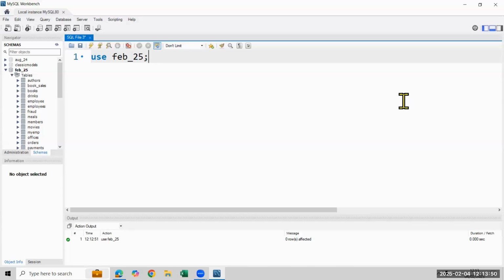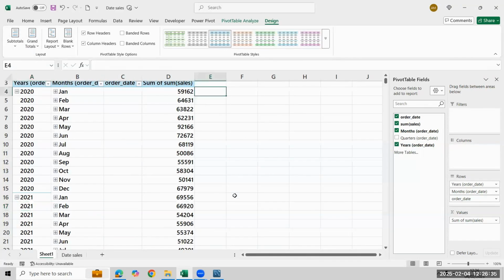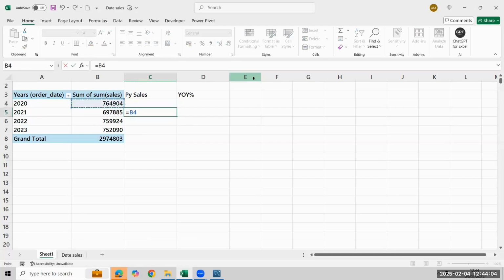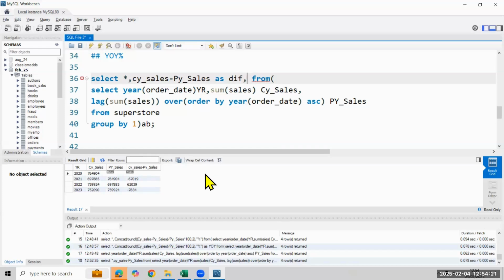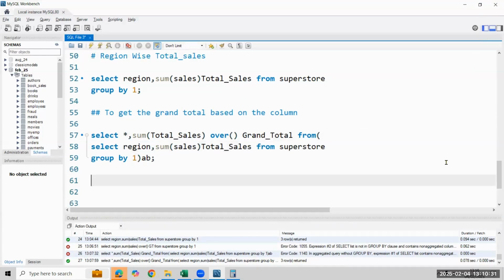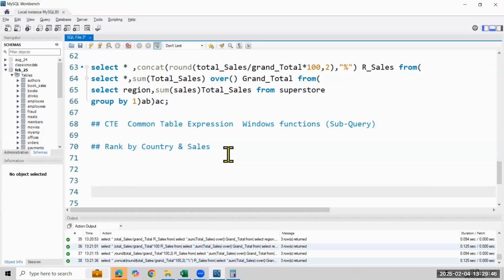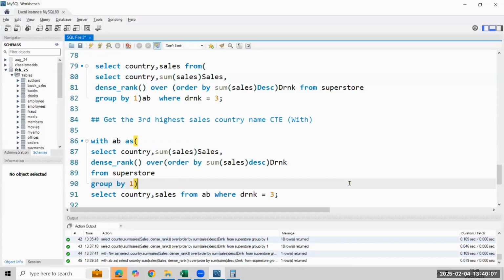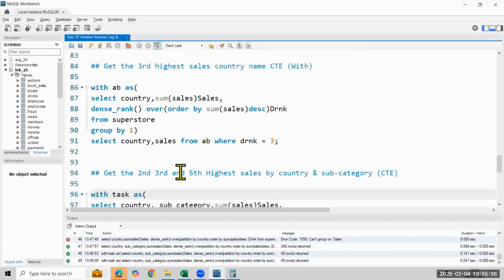Mysql Day 10